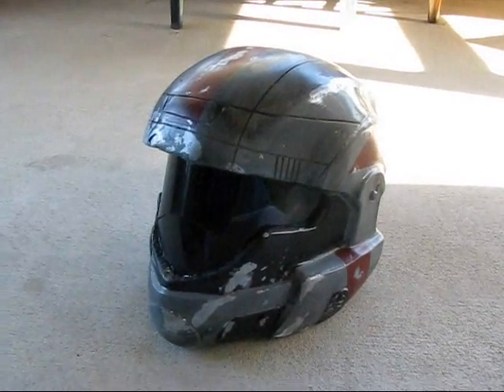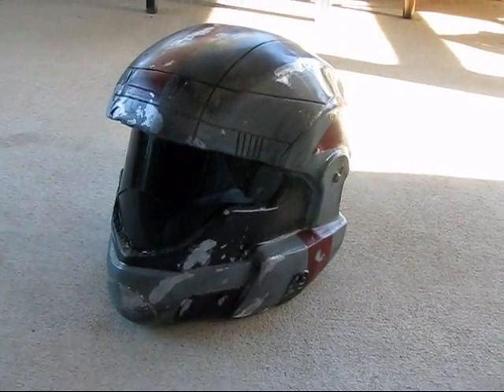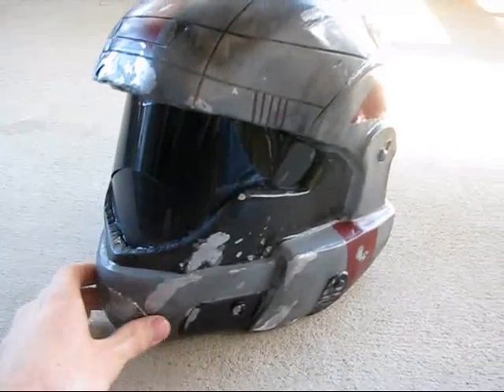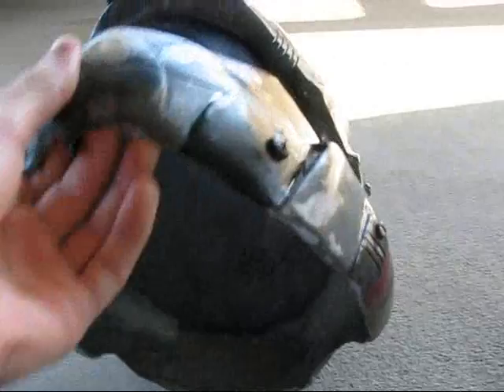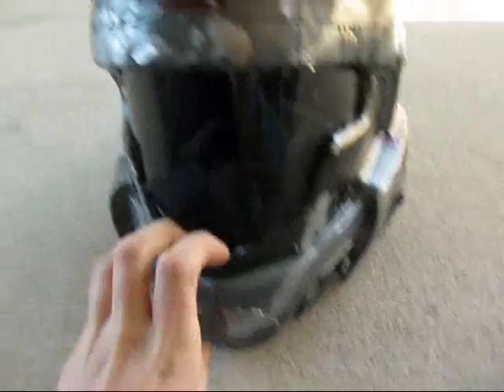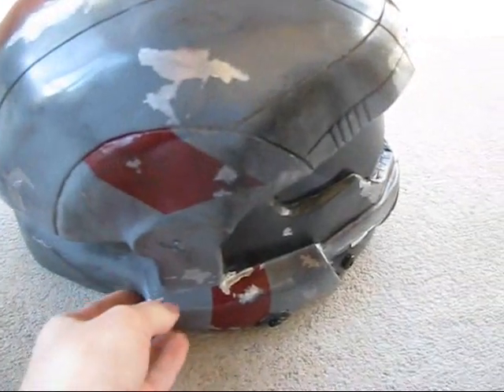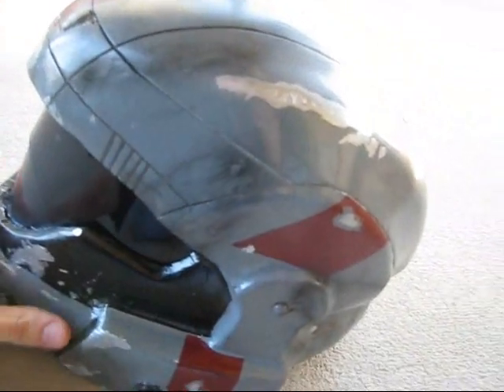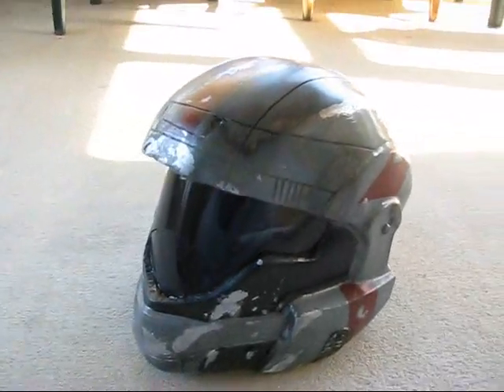Halo Reach ODST helmet finished cast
This is a finished cast of my ODST helmet.
This cast has already been sold.